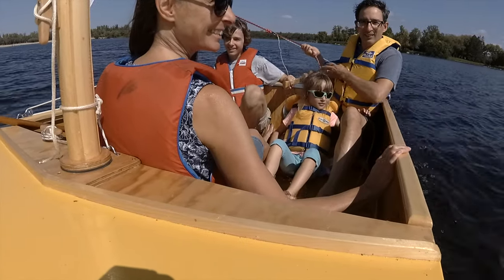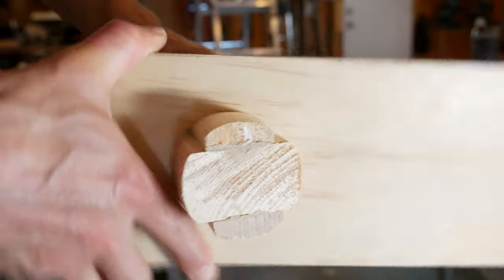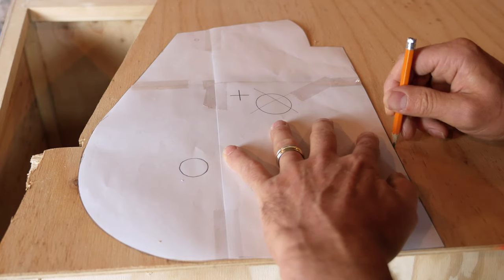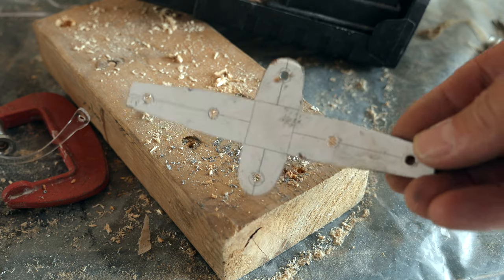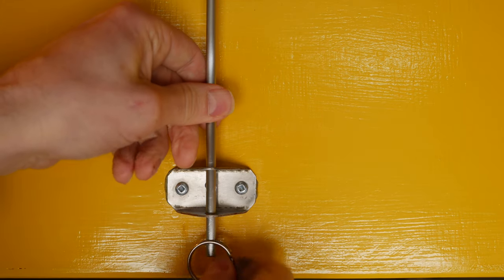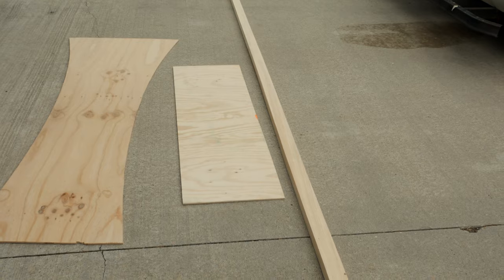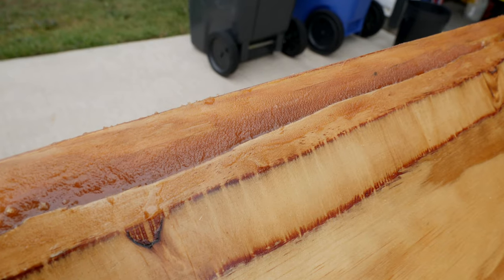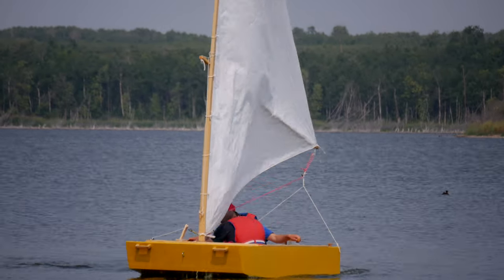DIY Plywood Sailboat Full Build Part 2- Making the Rudder, Leeboard, and Mast. PD Racer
I really wanted a sailboat so I decided to make one from 3 sheets of plywood, construction adhesive, materials from my local hardware store and some bits from a thrift store. This is the second video in the series, where I make the rudder, leeboard and the mast.

Jim Michalak's Catbox Racer Plans (where I got the rudder design) ➜

Twitter➜ @Lostwaxoz